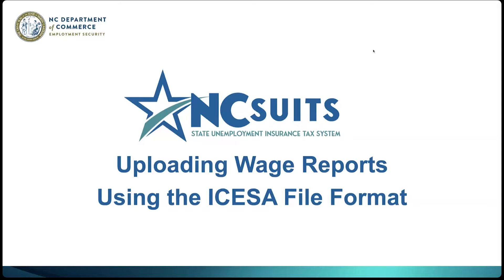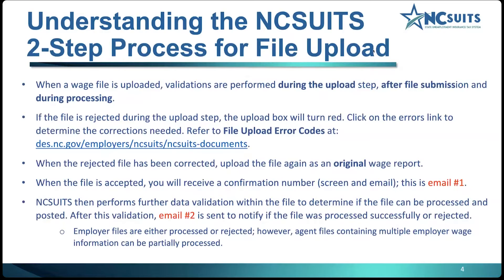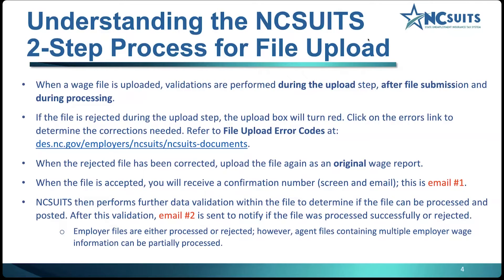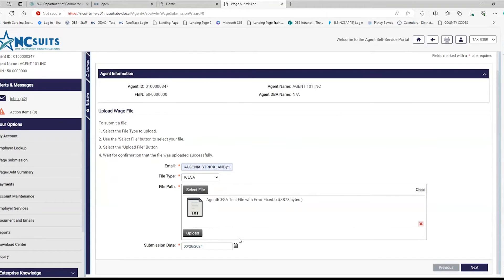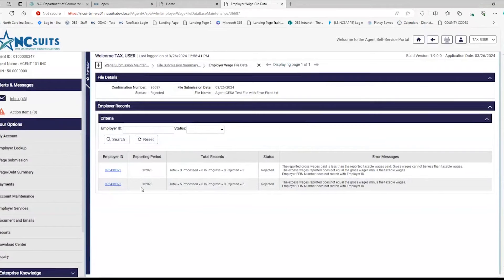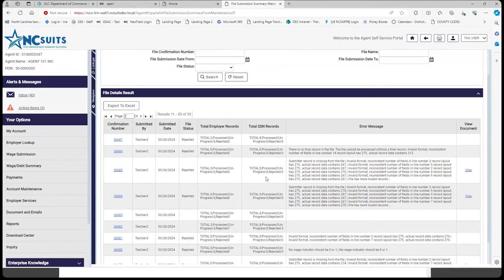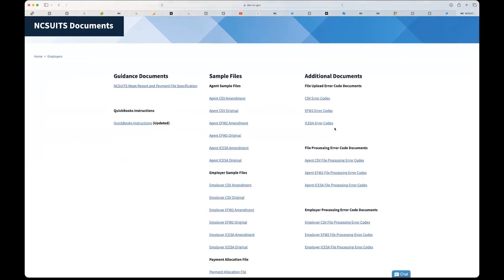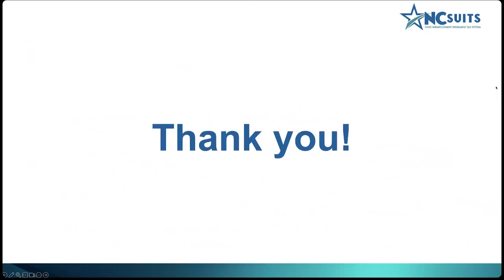Upload Wage Reports Using the ICESA File Format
This webinar gives a demonstration on how to upload wage reports in NCSUITS using the ICESA file format.